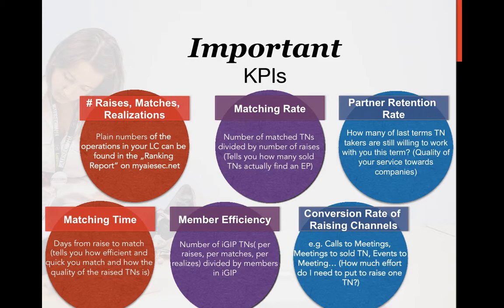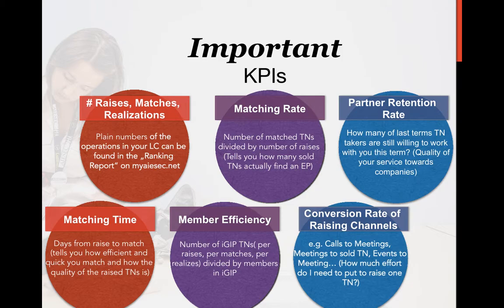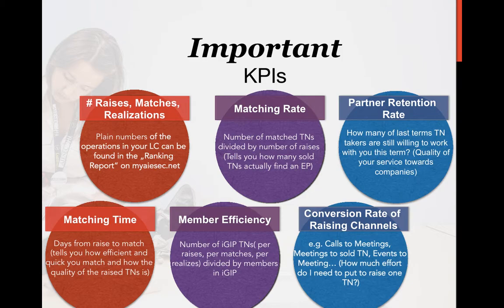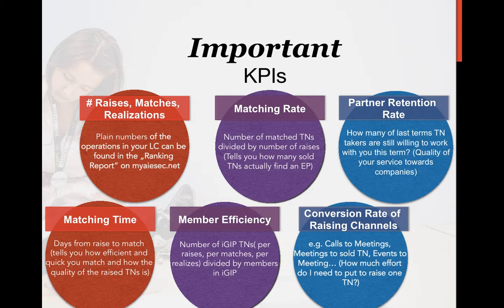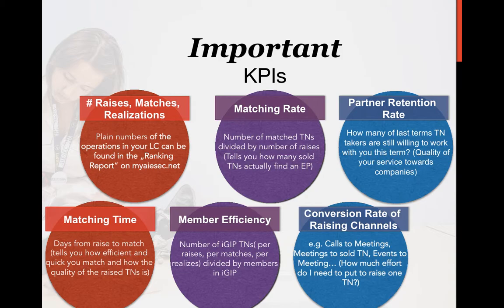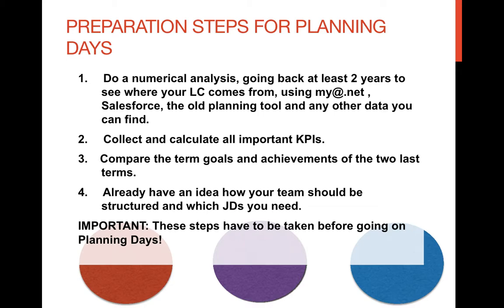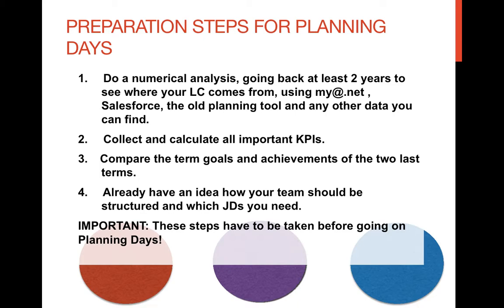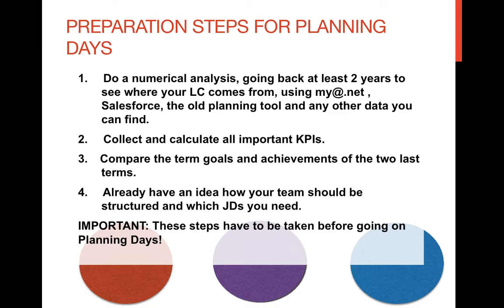Important KPIs in iGIP & Planning days preparation